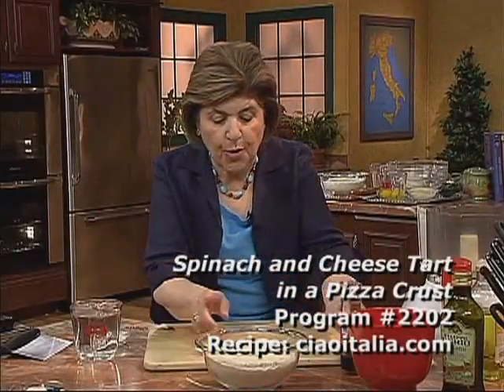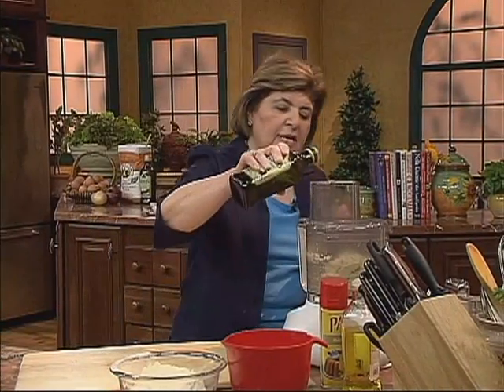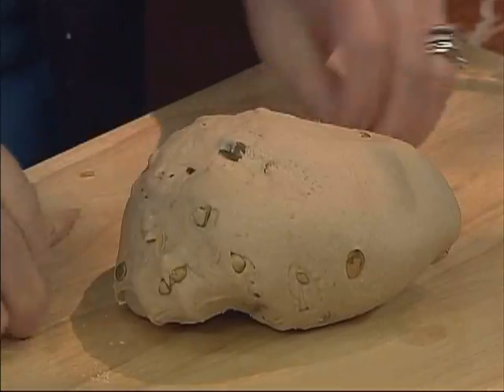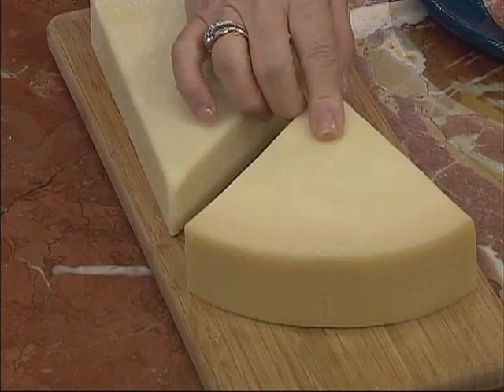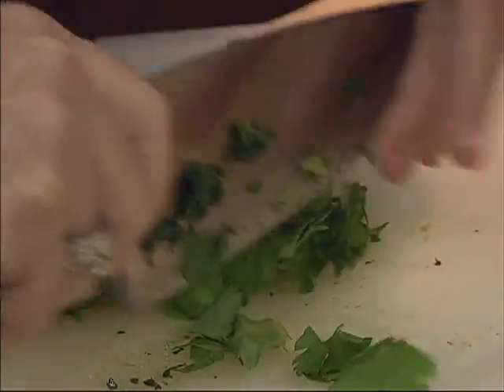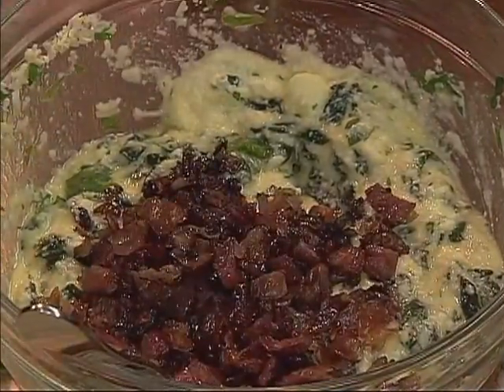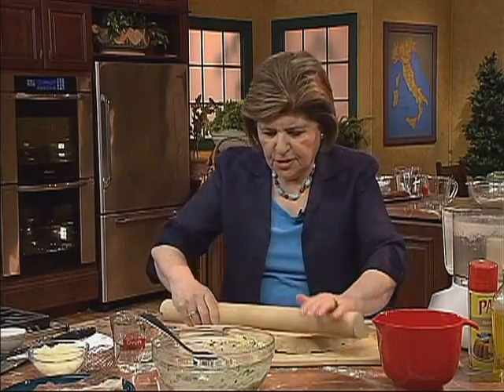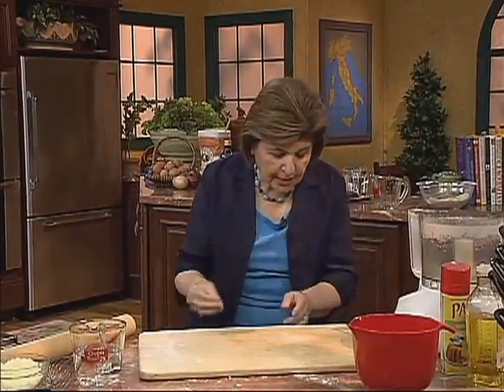Ciao Italia 2202 Spinach and Cheese TartYT